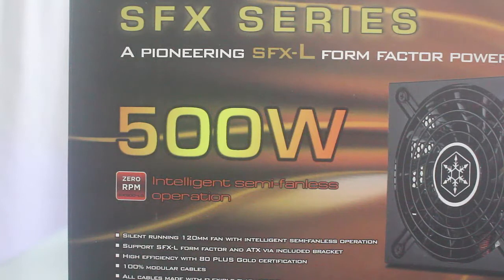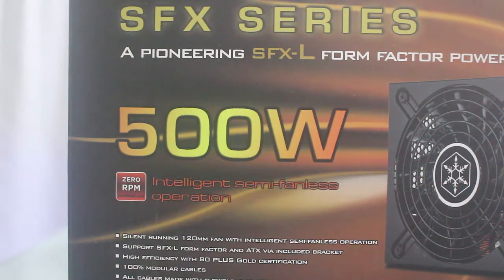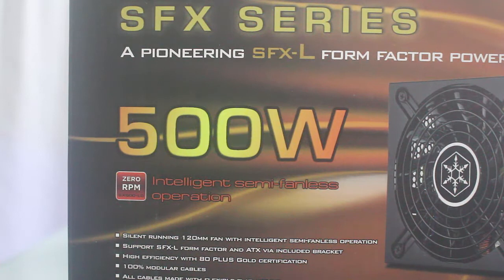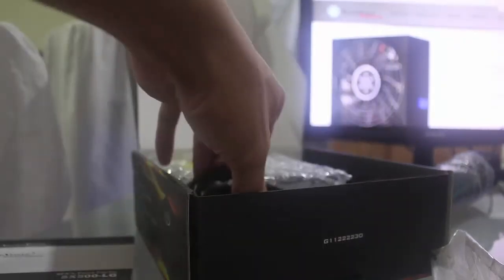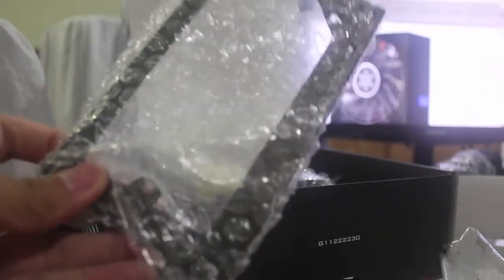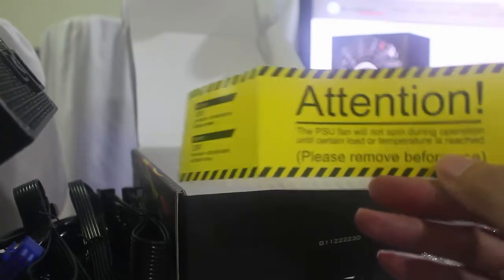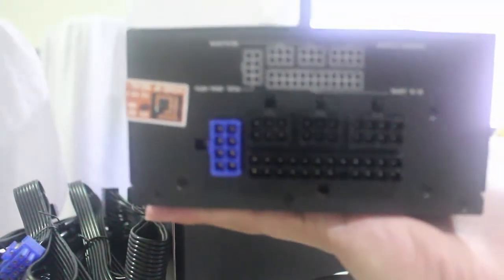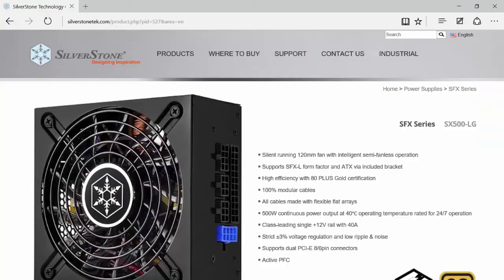Unboxing Silverstone SFX 500W L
For small form factor enthusiasts, the standard SFX power supply form factor has excellent combination of size, power, and affordability.

￭ Silent running 120mm fan with intelligent semi-fanless operation

￭ Supports SFX-L form factor and ATX via included bracket

￭ High efficiency with 80 PLUS Gold certification

￭ 100% modular cables

￭ All cables made with flexible flat arrays

￭ 500W continuous power output at 40℃ operating temperature rated for 24/7 operation

￭ Class-leading single +12V rail with 40A

￭ Strict ±3% voltage regulation and low ripple & noise

￭ Supports dual PCI-E 8/6pin connectors

￭ Active PFC